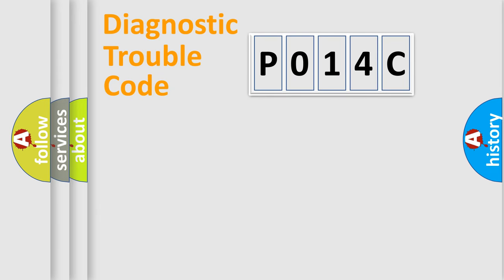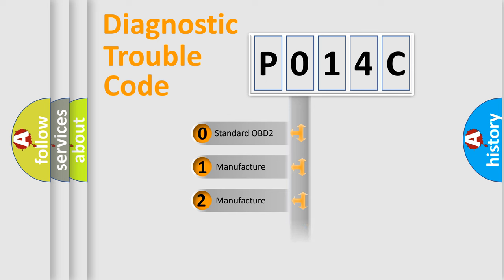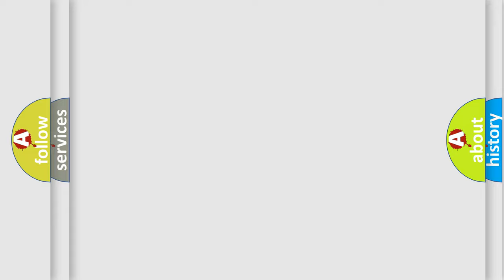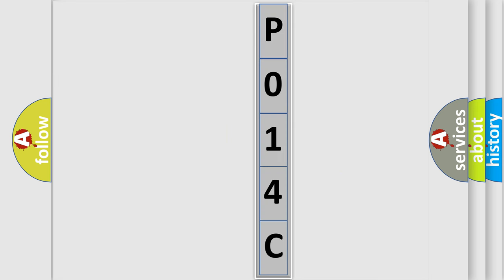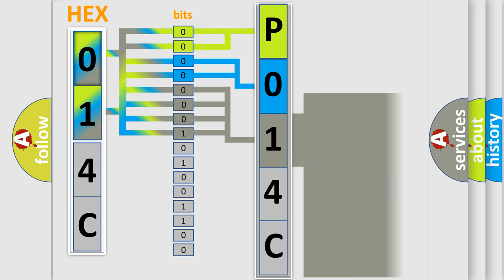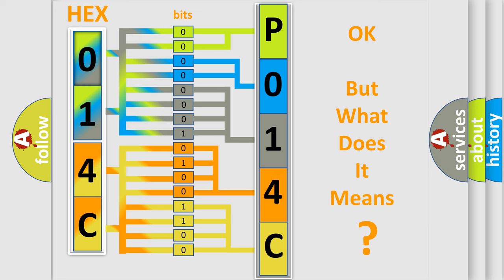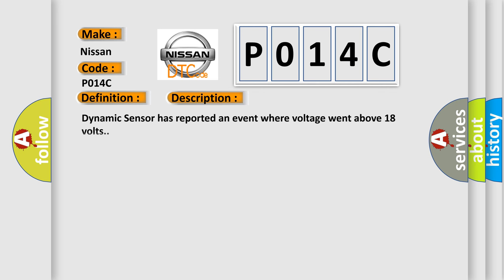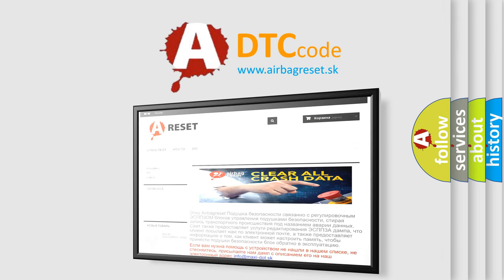DTC Nissan P014C Short Explanation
Contents:
0:21 Basic DTC analysis according to OBD2 protocol standard.
1:48 Insight into programming
2:58 A diagnostically understandable description of the Diagnostic Trouble Code
3:05 Basic error definition

Make
Nissan
Code
P014C
Definition
Dynamics Sensor Supply Voltage - Circuit Voltage Above Threshold
Description
Dynamic Sensor has reported an event where voltage went above 18 volts
Cause
G4 DYNAMICS SENSOR SUPPLY CIRCUIT SHORTED TO VOLTAGEDYNAMICS SENSORANTI-LOCK BRAKE SYSTEM ABS MODULE